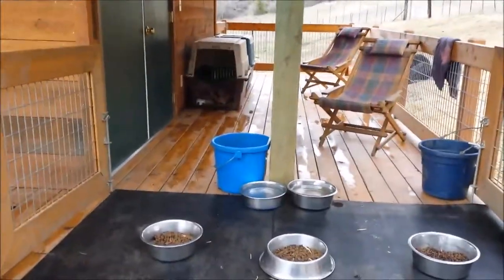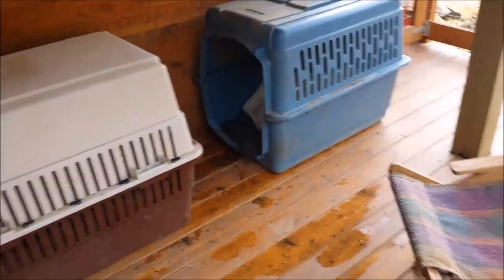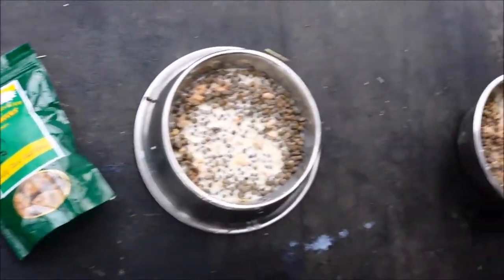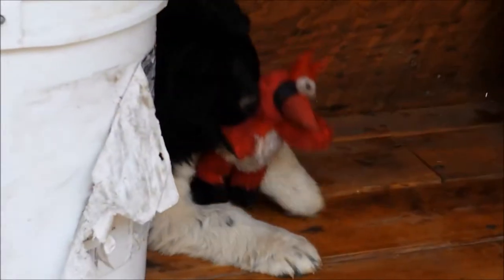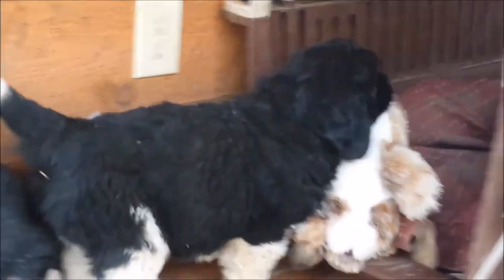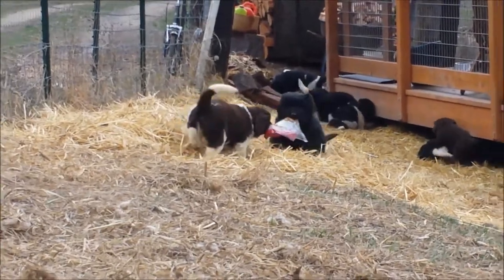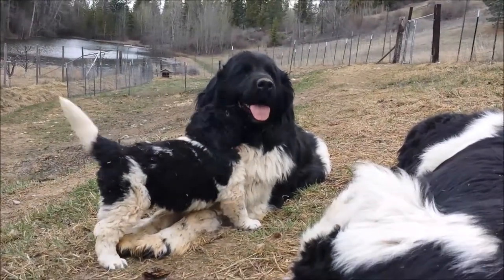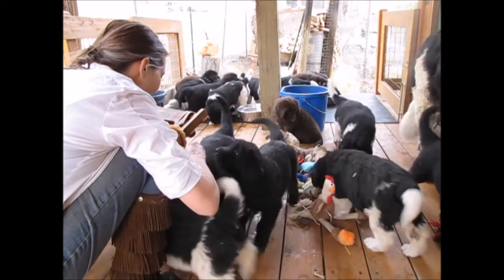Kennel preparation for Leash work....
The sixth week is upon us. i like to move the pups up to the porch for easy access, as training occurs just outside the kennel. I also like to get them acclimated to the romance of porch life...